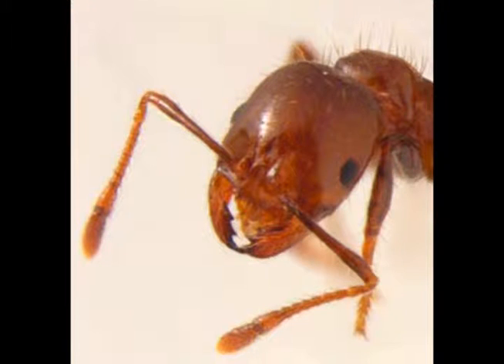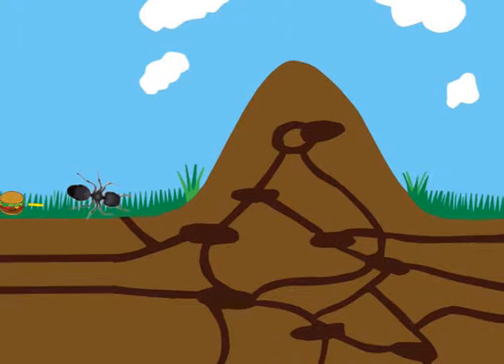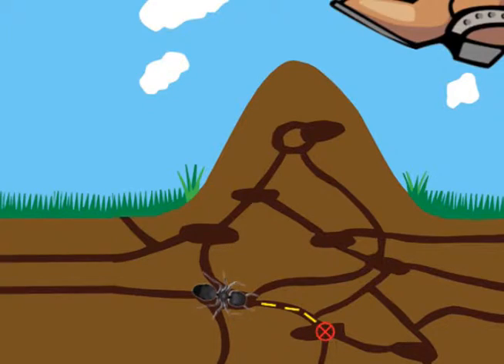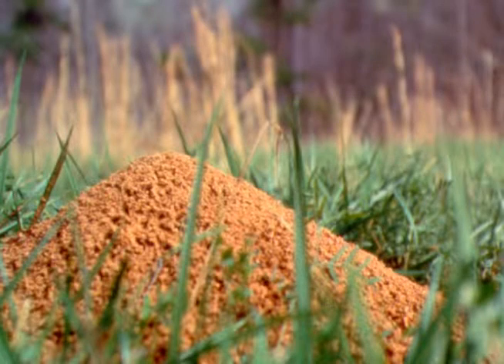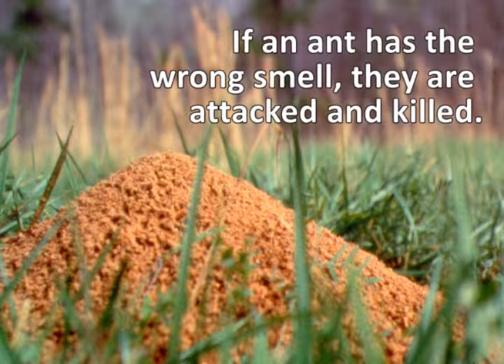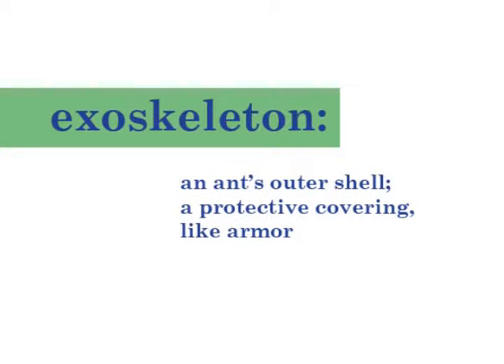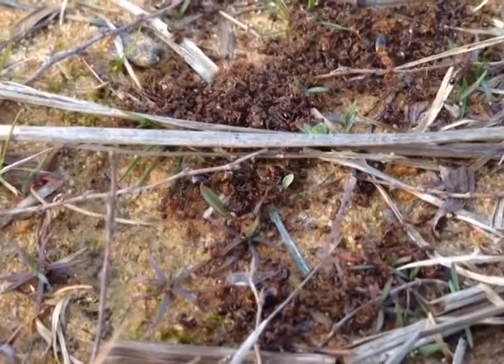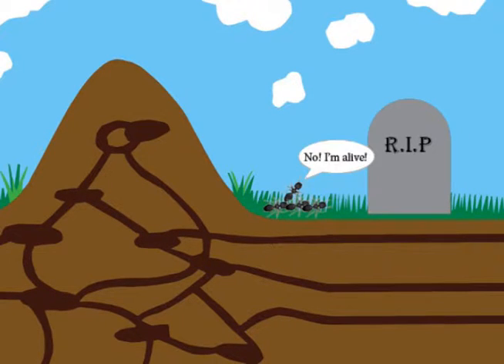Fire Ant Behavior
A short video on fire ant behavior.This video was designed for the Fire Ant eXtension Youth Module, which can be found Based on a video created for Ants Underground, a production of the University of Arkansas Fire Ant Program